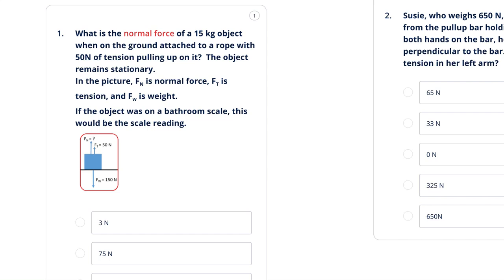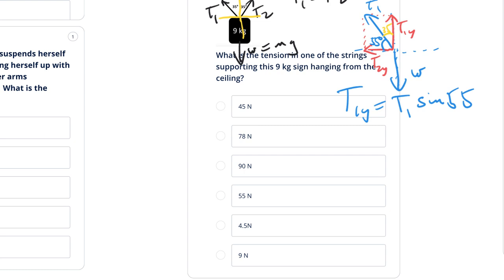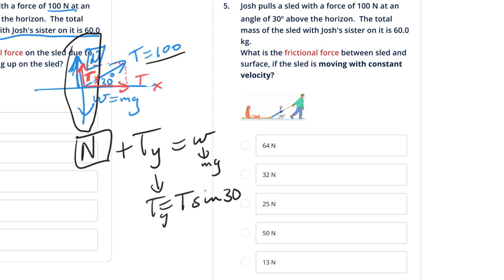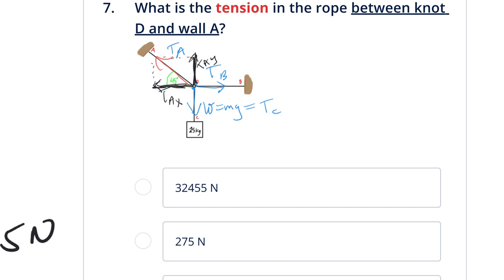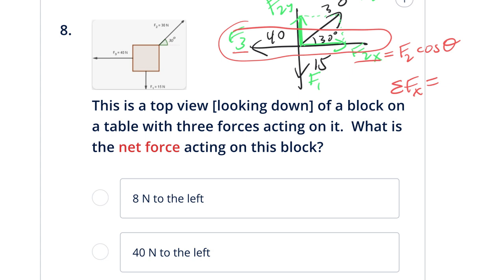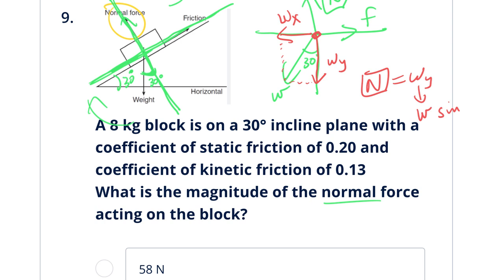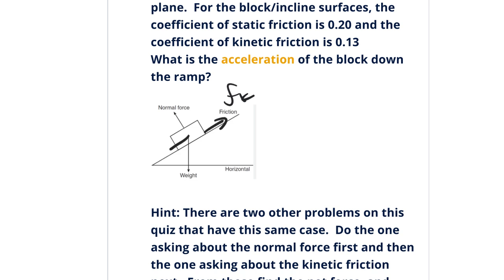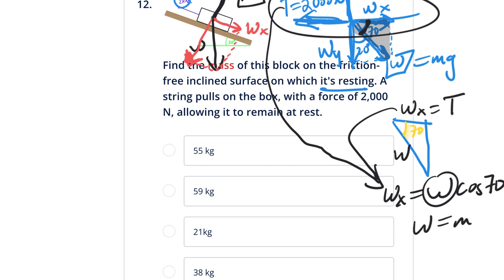Formative Dynamics Qz d